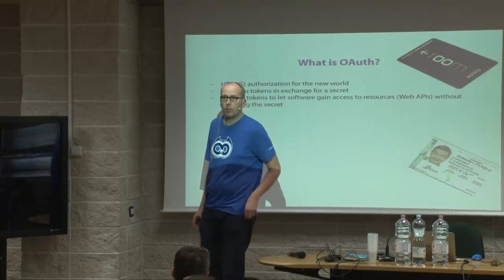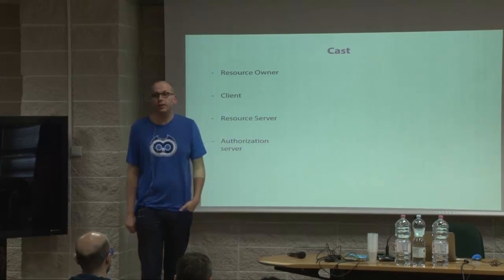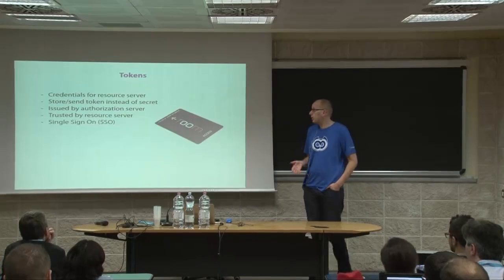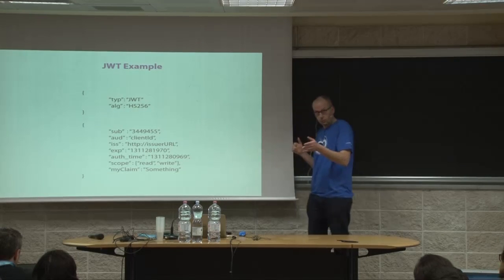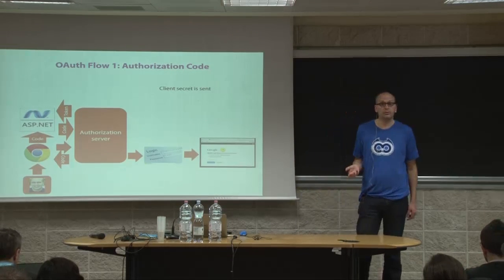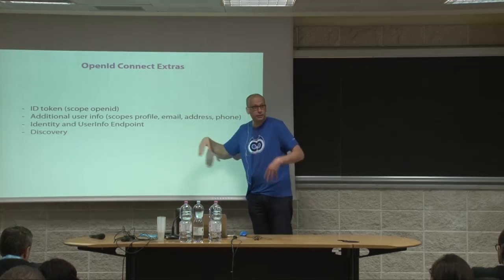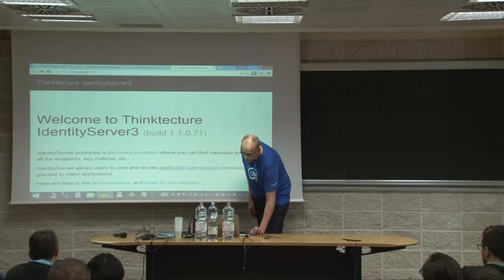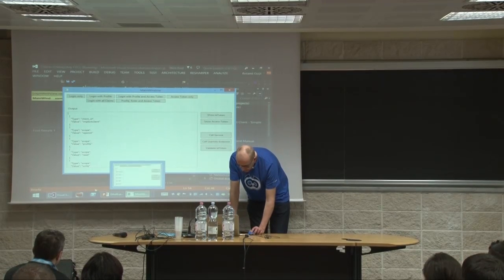Securing your apps with OAuth2 and OpenID Connect - Roland Guijt - Codemotion Roma 2015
In the past you could come by with designing a login screen with a username and login textbox in your app and directly check the credentials in a database. But we're living in the age of (Web) APIs. With modern apps, like SPAs, just authenticating with the website isn't enough, you also want to connect on behalf of the logged in user in a Web API that is providing data for example. OpenId Connect and OAuth2 for authorisation together are the complete solution to this problem. In this session after a further explanation we'll look at a collection of .Net apps that demonstrate this process.